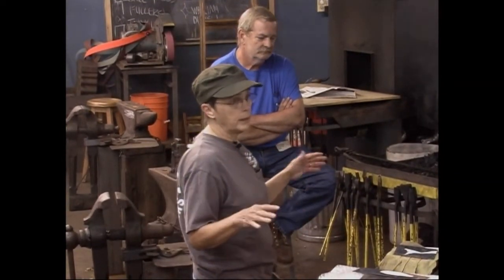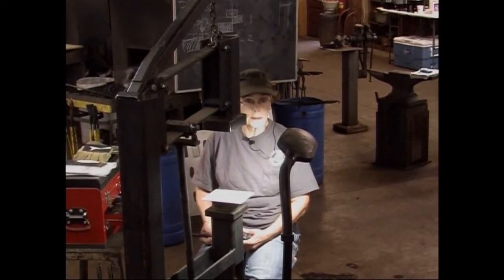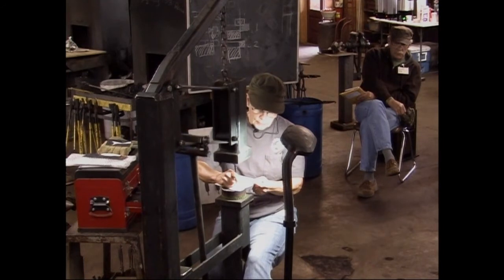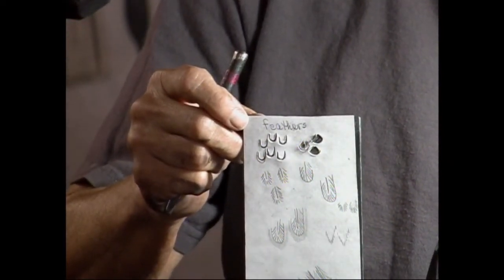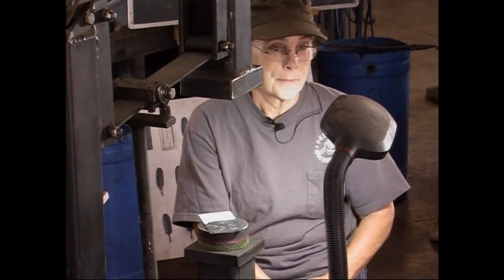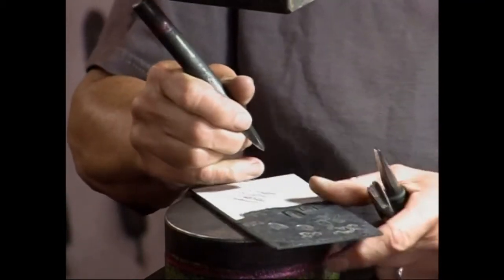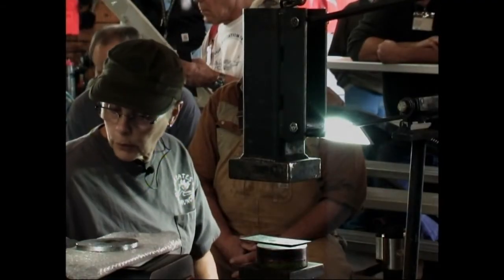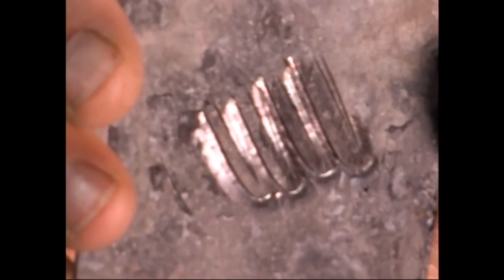2014 Rocky Mountain Smiths Conference - Video 1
Mindy Gardner -1 Treadle Hammer Chasing & Tools